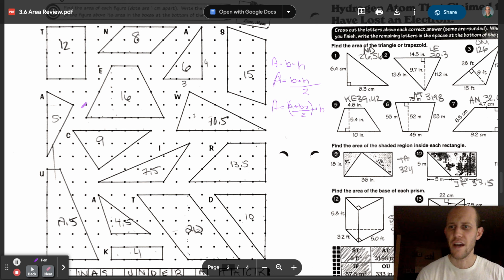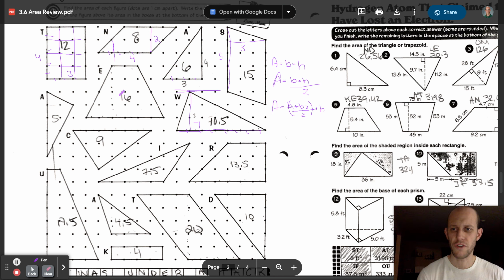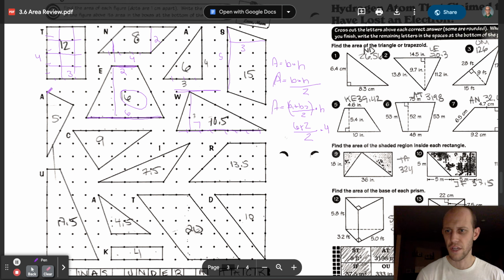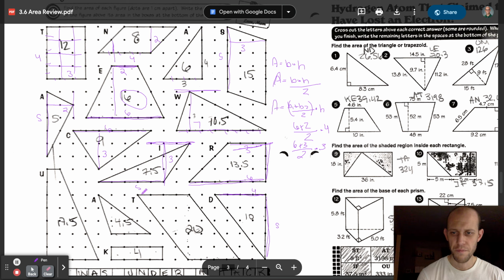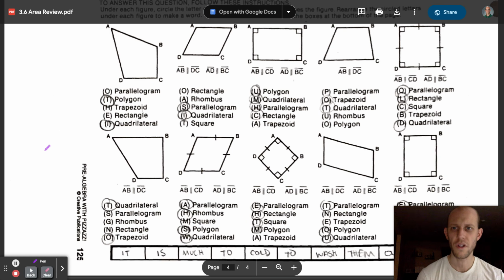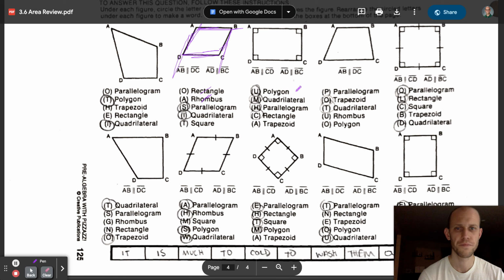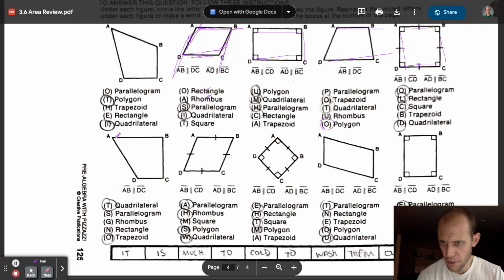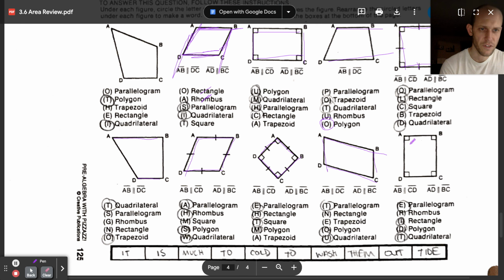M7 3.6 Area Review